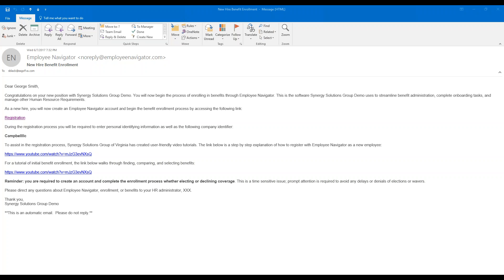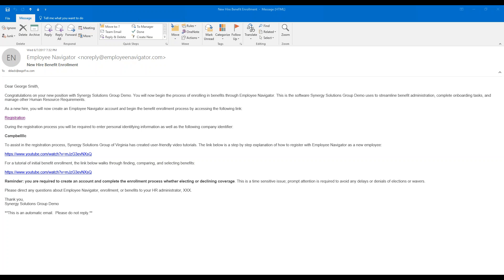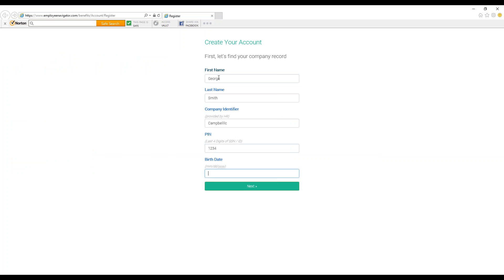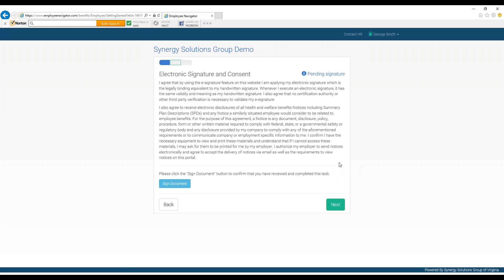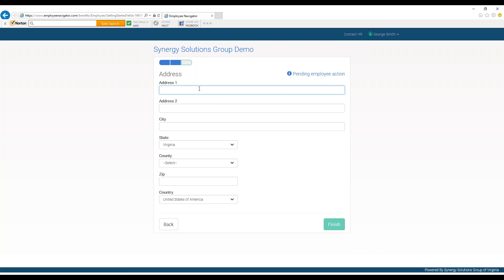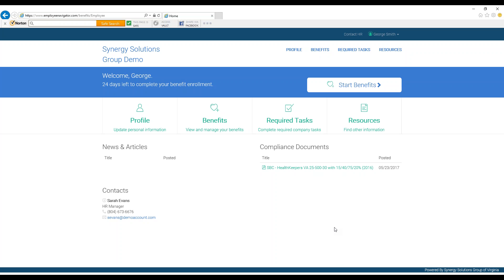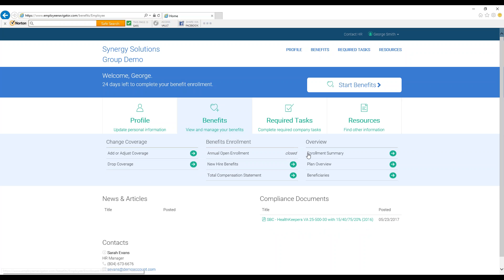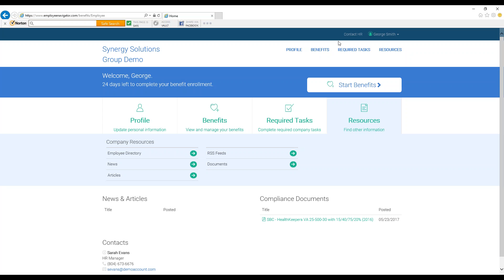Employee Navigator Registration (w/o tasks)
This Employee Navigator tutorial is a step by step walkthrough on how to register a new account, either for a New Hire to a company or an existing employee. Additionally, it will demonstrate completing the initial tasks assigned upon registration and will walk through the main functions on the home page.